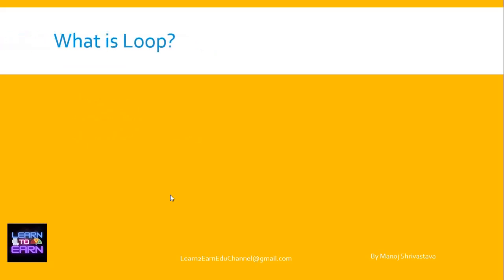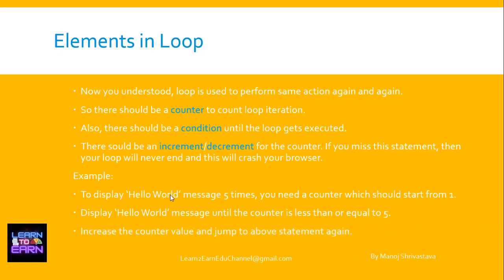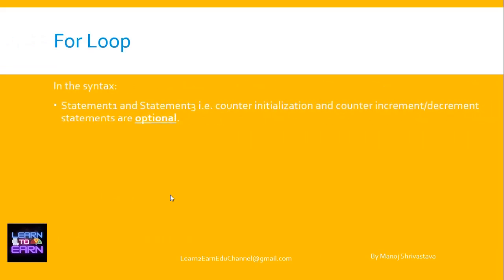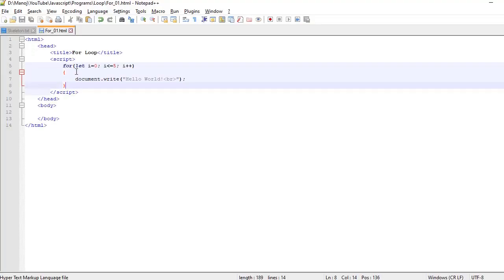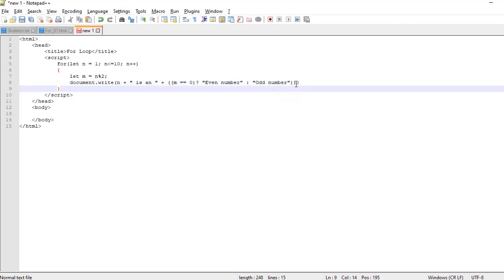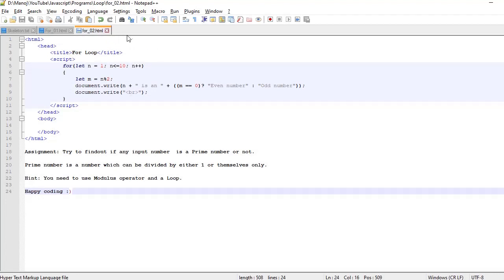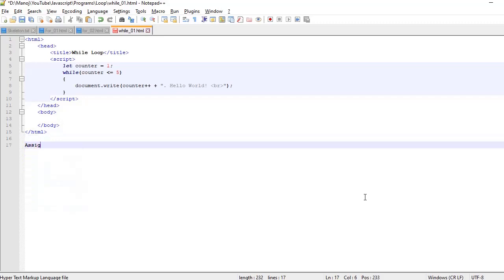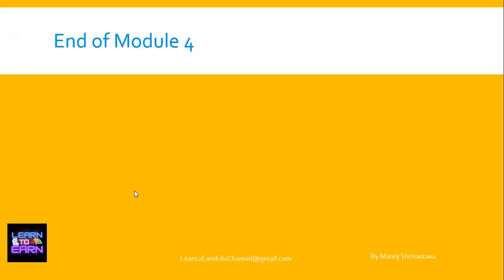Loops in Javascript | For Loop | While Loop | Do-While Loop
Loops in javascript module explains For Loop, While Loop and Do-While Loop in Javascript. You can find programs using For Loop and While Loop in this video. You have to practice yourself on Do-While Loop.

Assignments:
1. Program to find out factorial of a number. Ex: Factorial of 5 is 5*4*3*2*1

2. Program to find out Prime numbers from 1 to 50.

Challenge to you: Convert any amount to words. Ex: 52380 should return Fifty Two Thousand Three Hundred and Eighty.

Also you can use Loop within Loop as well to write following sort of patterns

OR
1
1 2
1 2 3
1 2 3 4

OR
1
2 2
3 3 3
4 4 4 4

OR Using Four loops
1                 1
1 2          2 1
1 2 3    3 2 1
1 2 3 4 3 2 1